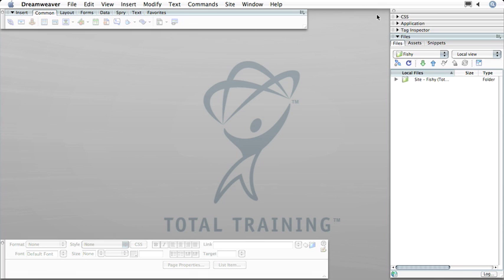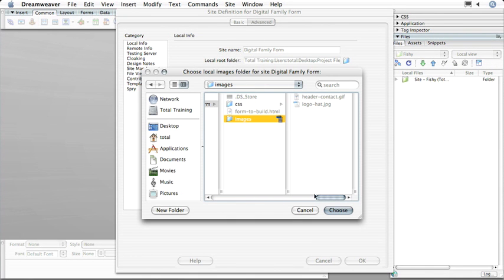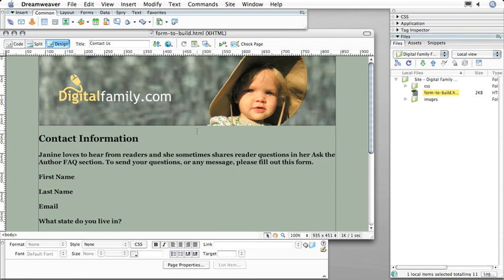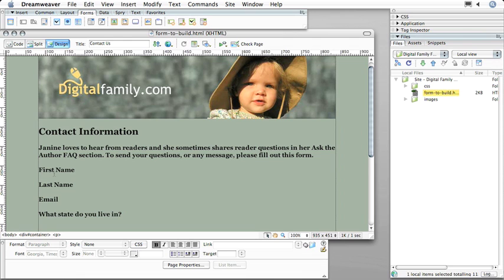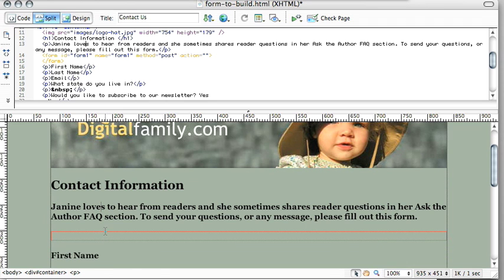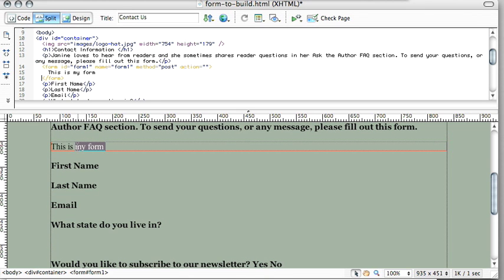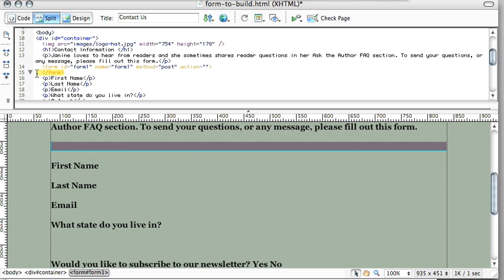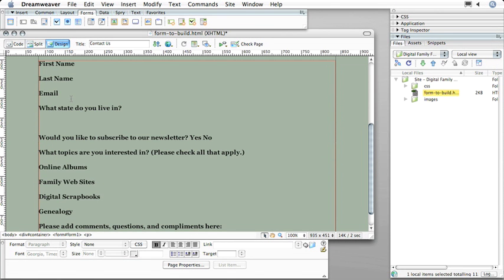TDWC3ES P2 L04 T01